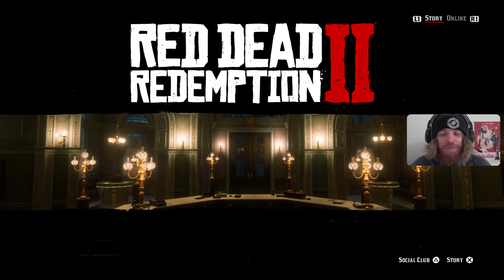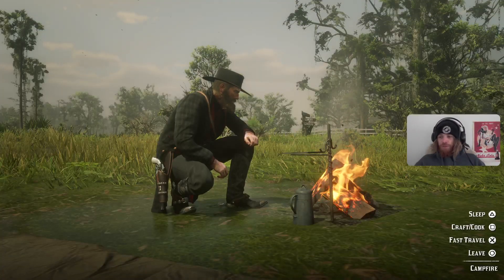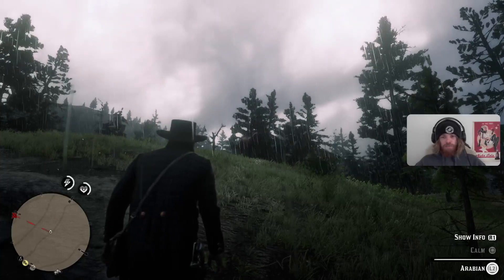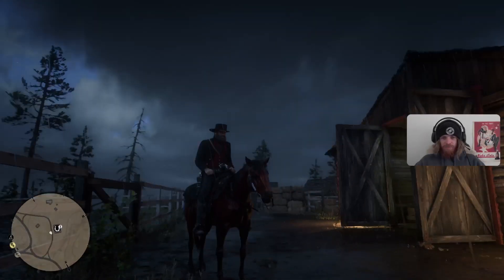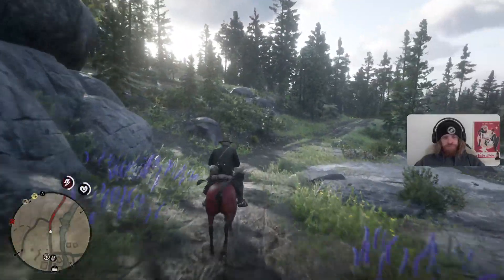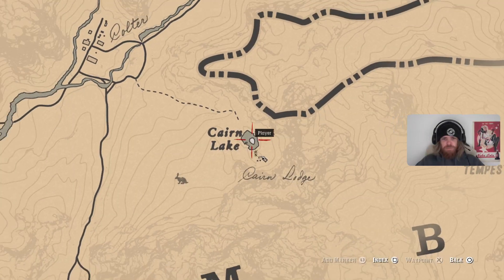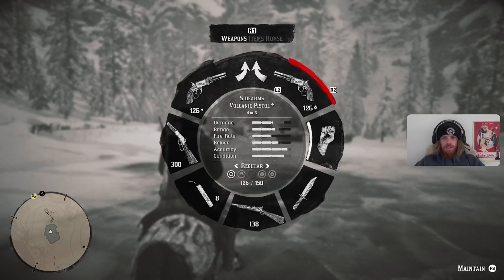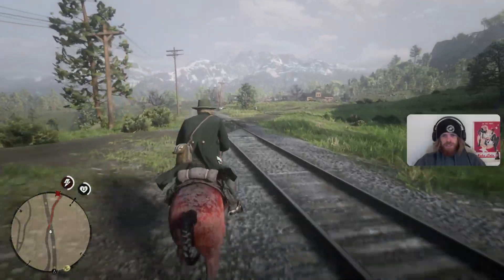Red Dead Redemption II - Part 13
We begin chapter 4, unfortunately technical difficulties halt things suddenly